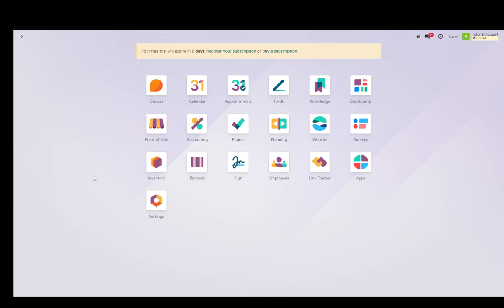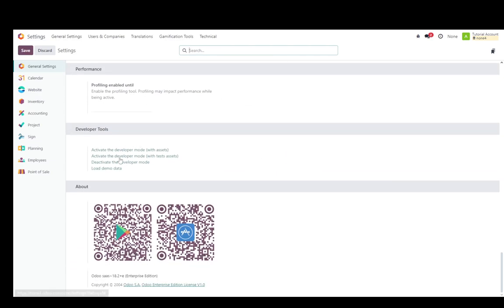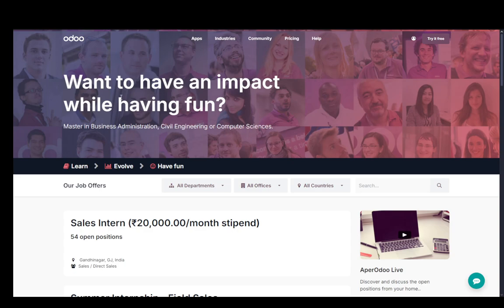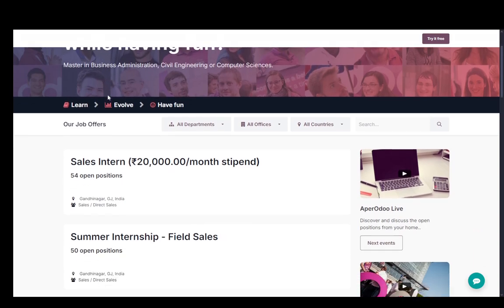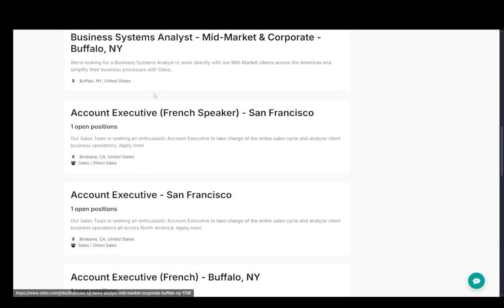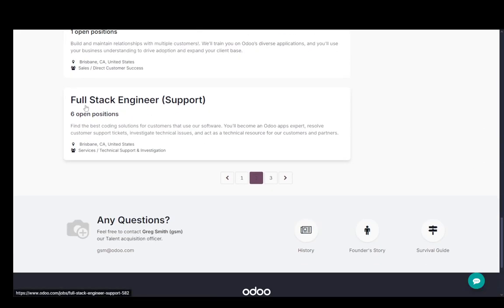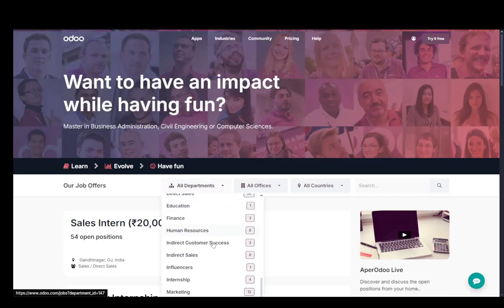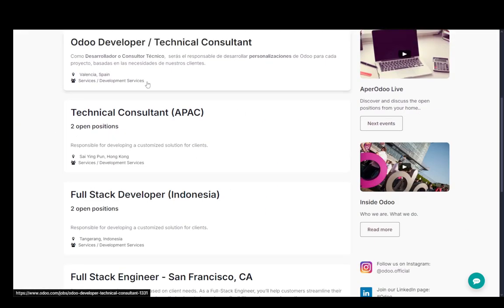How To Become An Odoo Developer Tutorial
Today we talk about become an odoo developer,odoo,odoo development,odoo developer,odoo tutorial